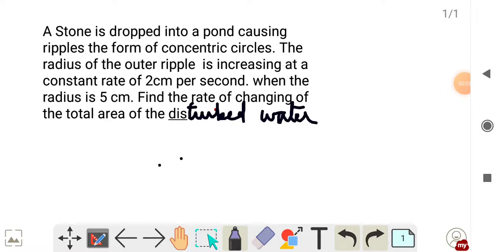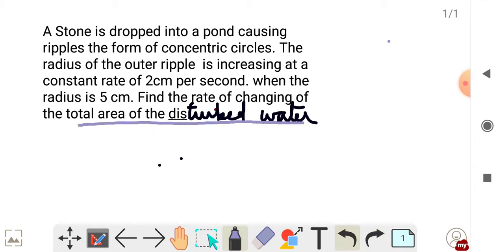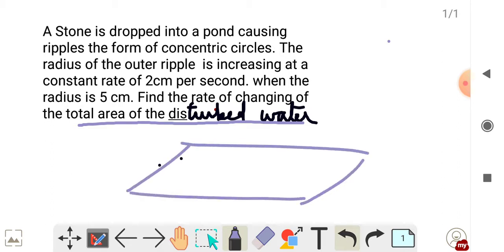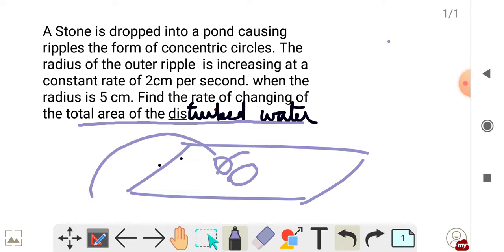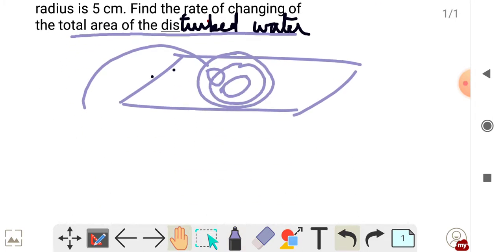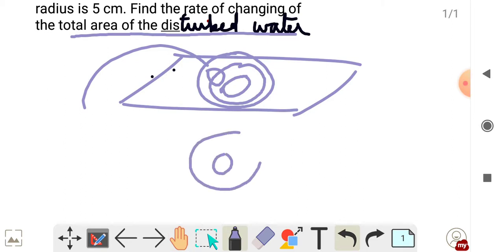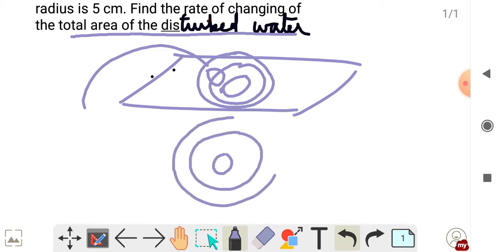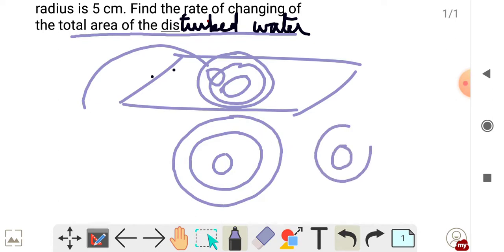12th standard Maths _ Application of differential calculus Exercise 7.1 problem 6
Application of differential calculus Exercise 7.1 problem 6